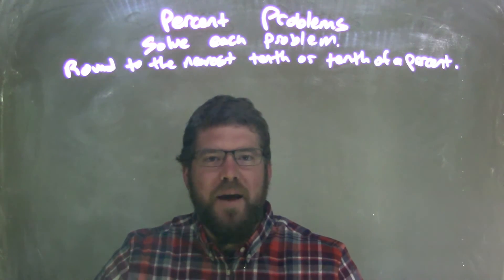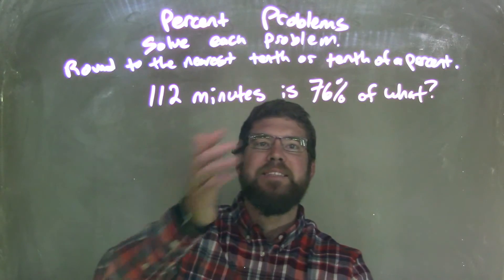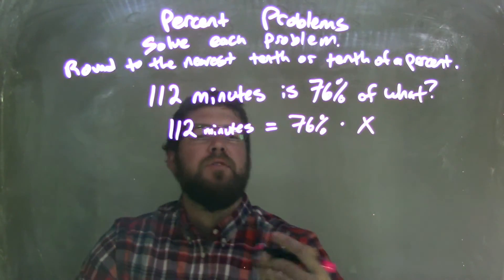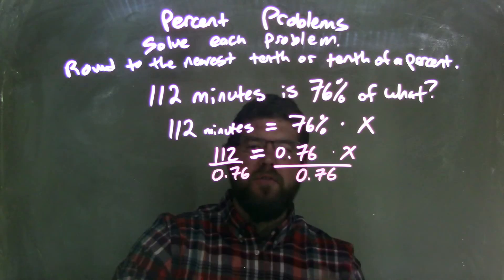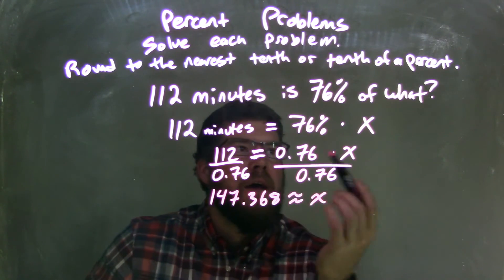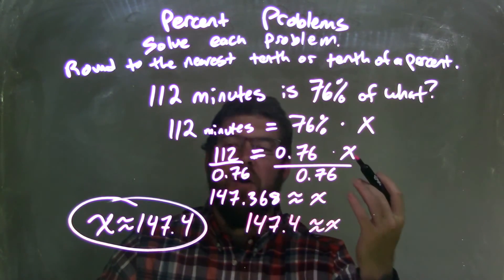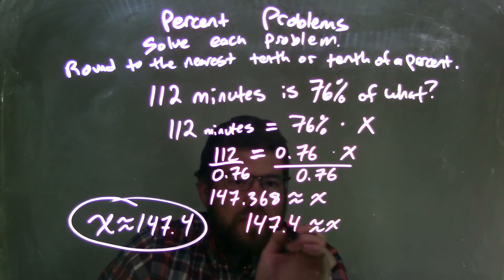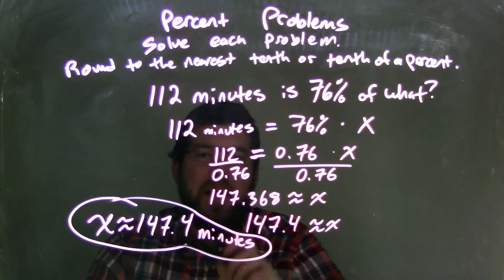112 minutes is 76% of what?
In this math video lesson on Percent Word Problems I answer the question: 112 minutes is 76% of what? This video discusses how to solve a percent word problem and is a good skill for Algebra 1.